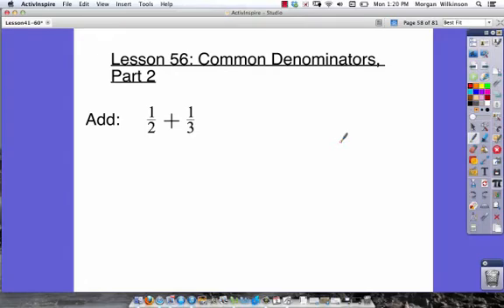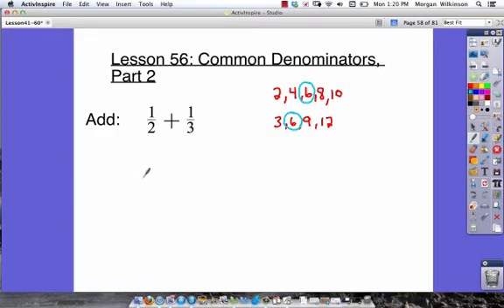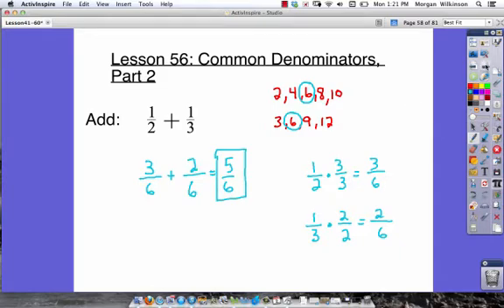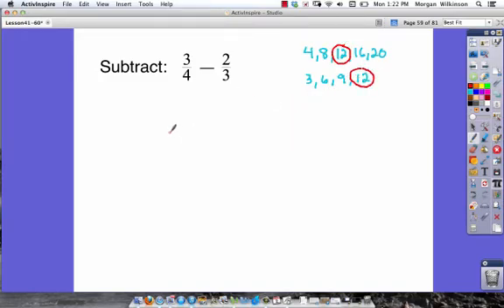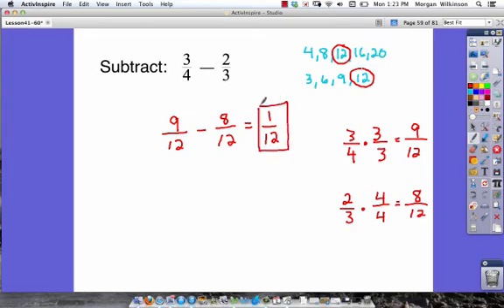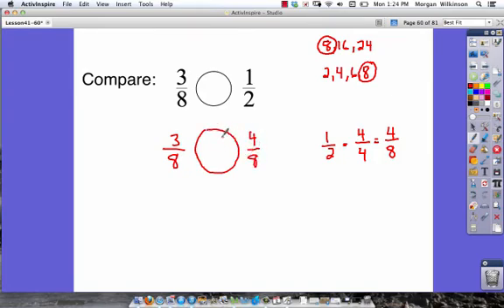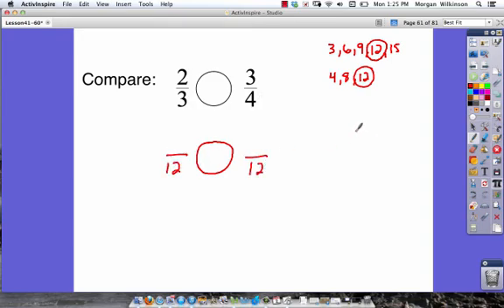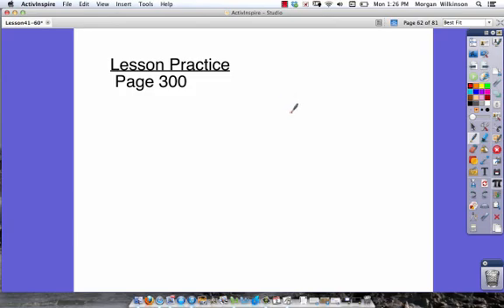Saxon 76 Lesson 56